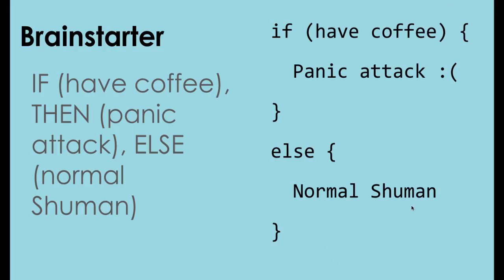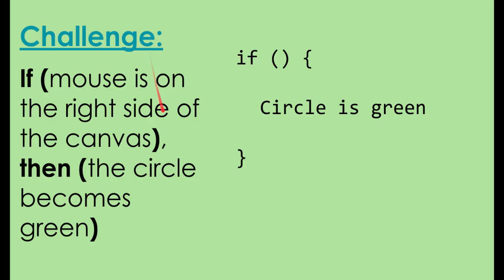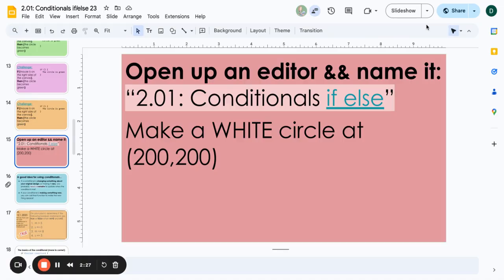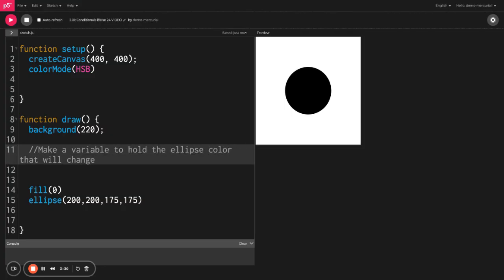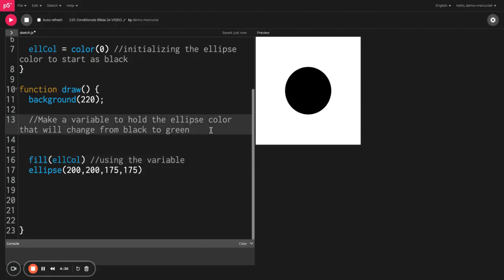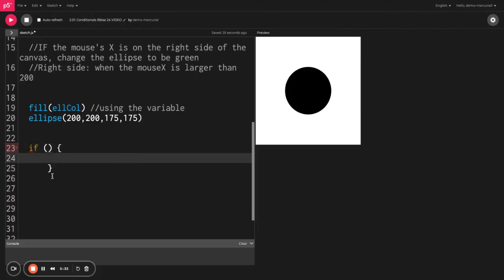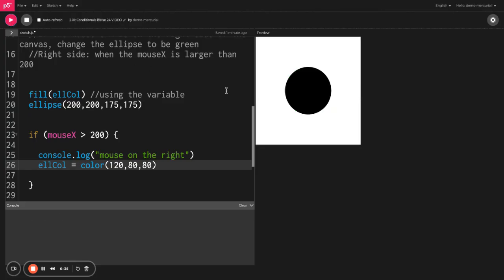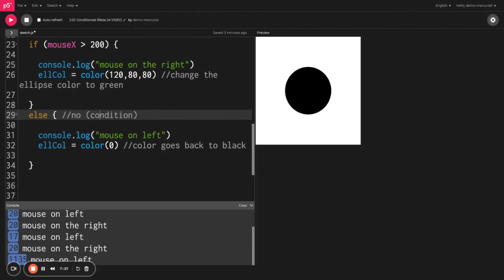2.01: Conditionals Part 1 (if/else)